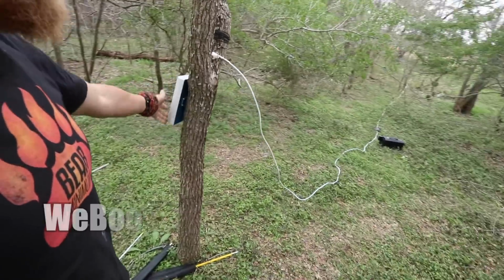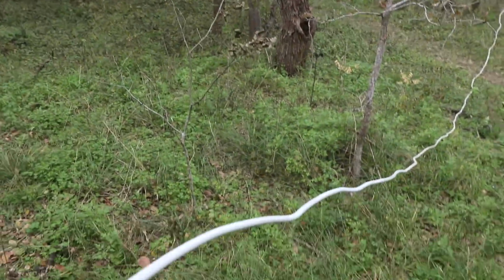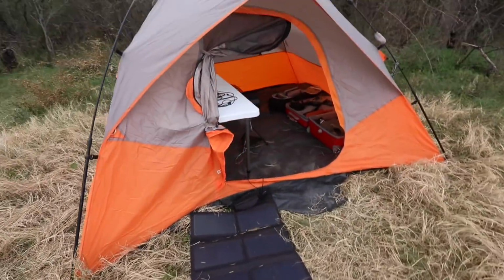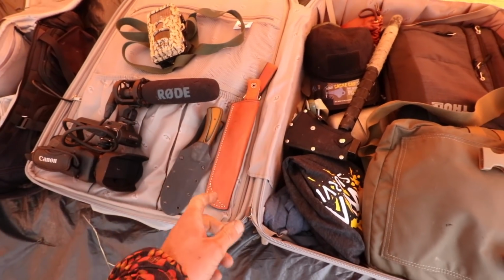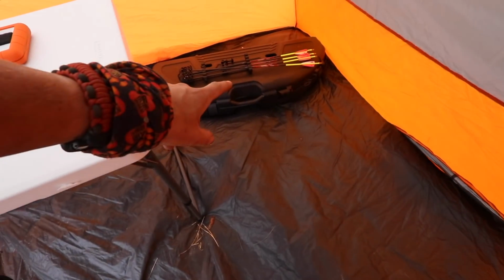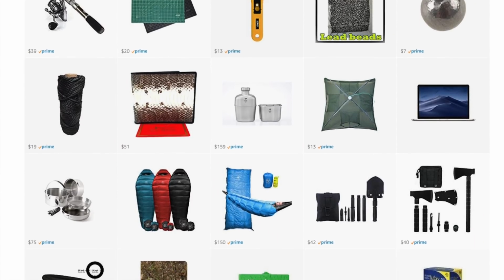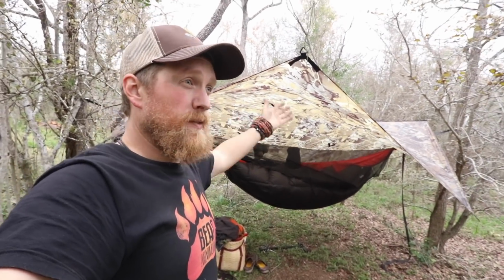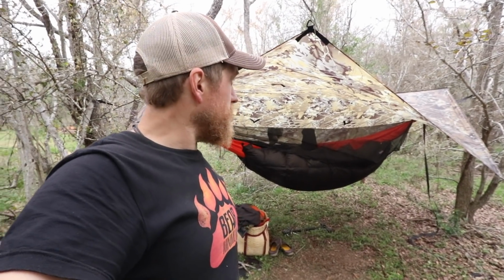Behind-the-scenes official video of the 30 Day Survival Challenge Texas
Day 23's Extended Cut / Gear version will be posted after the series ends, but DAY 1's is ready

*FOWLERSMAKERYANDMISCHIEF.COM*
Slingshots, Survival Gear and Custom Fowler Merch!

iunio Survival Gears:

*Fiddle Back Outpost  for the Knives, Axes, and water filter you see me use*

* Thrunite Headlamps*

*Viper Sharp for knife sharpening !!*

*Exotac Fire Starters*

*Outdoor Element fir Starting Survival Carabiner And Fire Bracelets *

*K.C. Knives You will definitely see on my hip !*

*4 Direction Bushcraft, Epic large Fire Steal and fatwood*